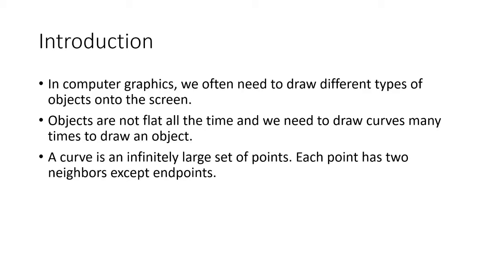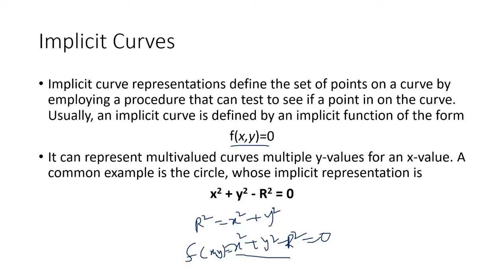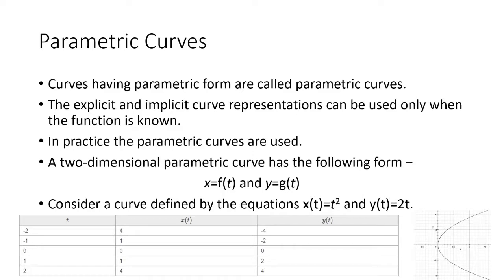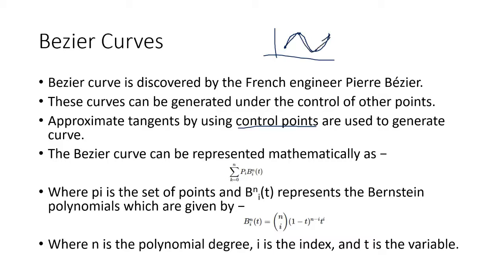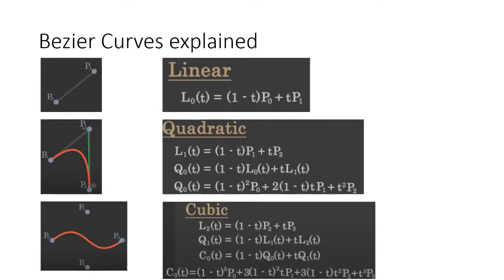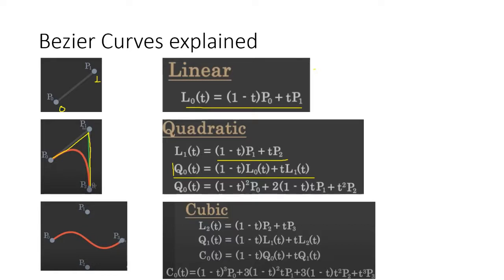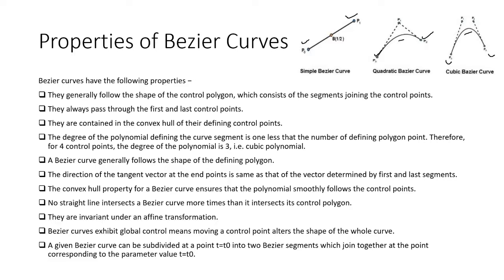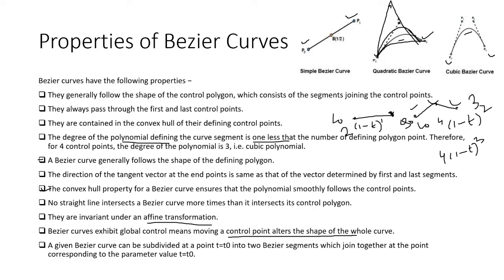Curve Representation in Computer Graphics